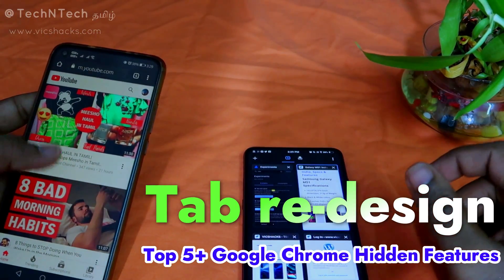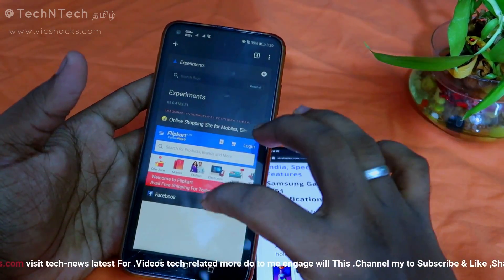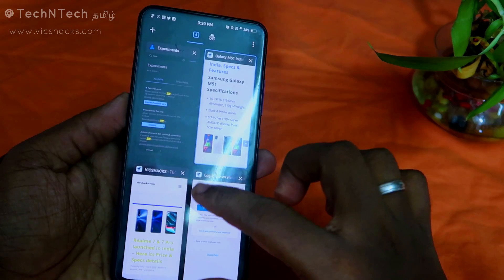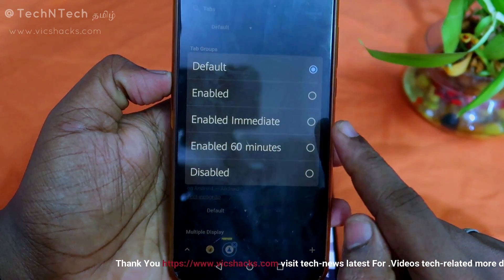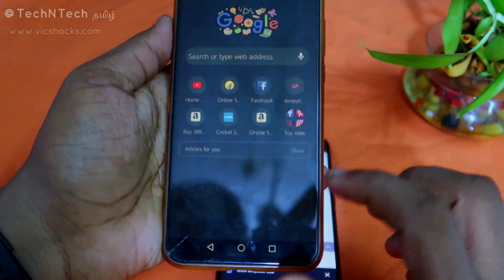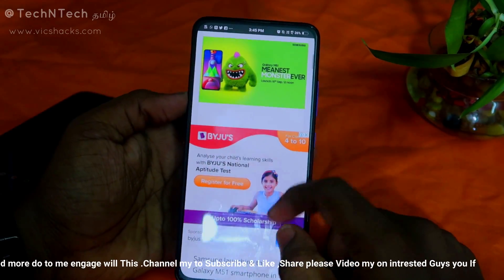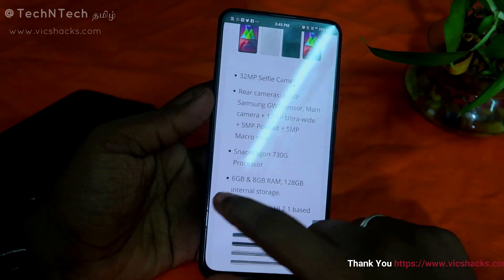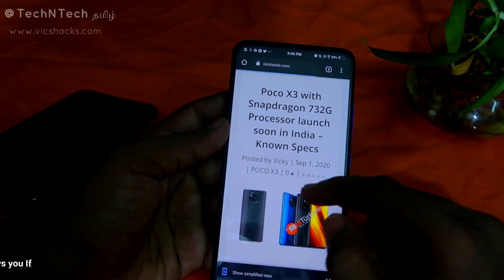Top 5+ Google Chrome Browser Hidden Features in Tamil - TechNtech தமிழ்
Hey Guys, Welcome back to TechNtech தமிழ்

Here I Shared the Top 5+ Hidden features in Google Chrome Browser. By enabling these features your browsing experience will further be improved.

Let's Watch the Video & find the hidden features behind the Google Chrome Browser

Follow me,